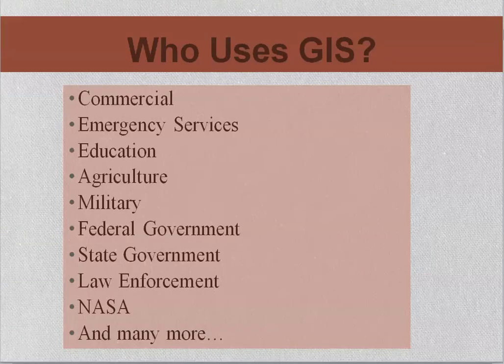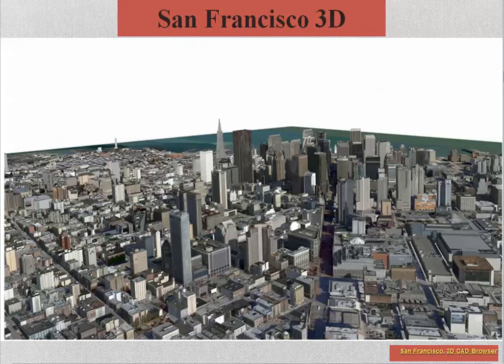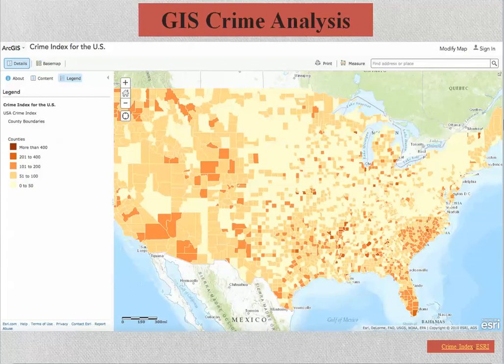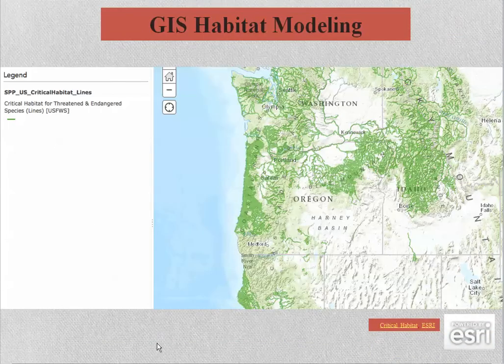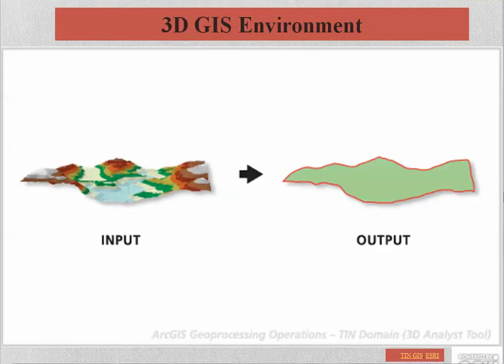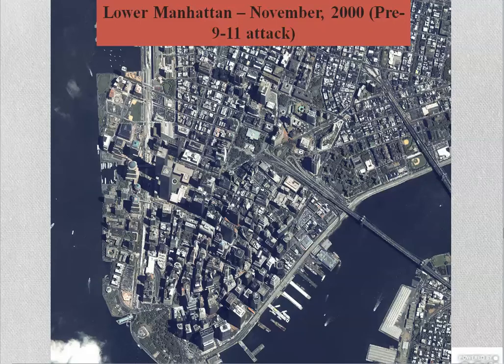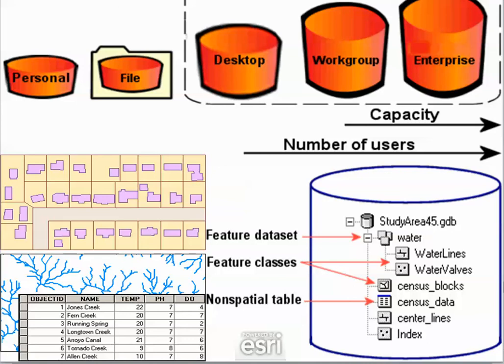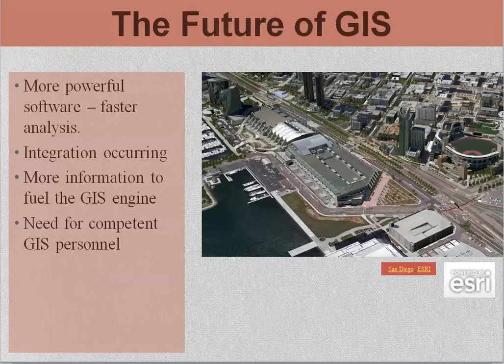Introduction To GIS